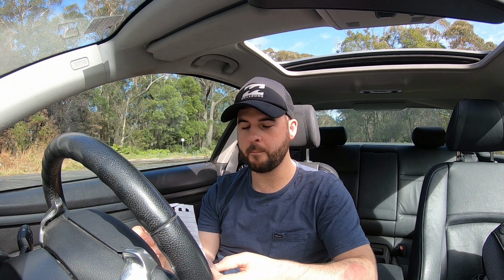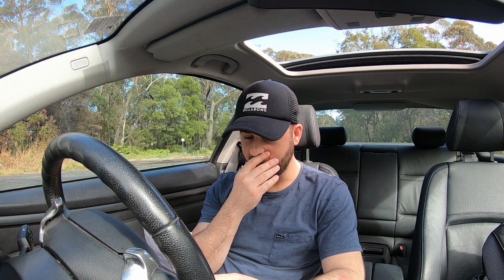BMW 335i maintenance costs